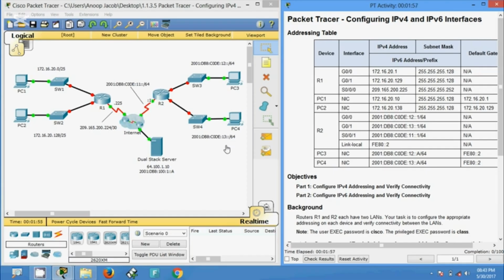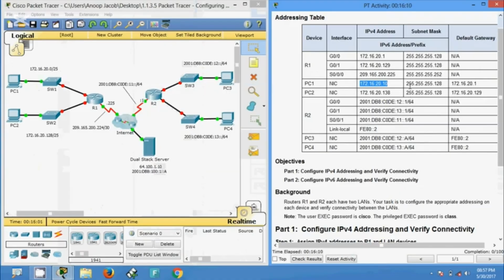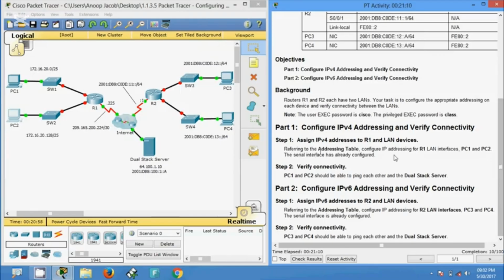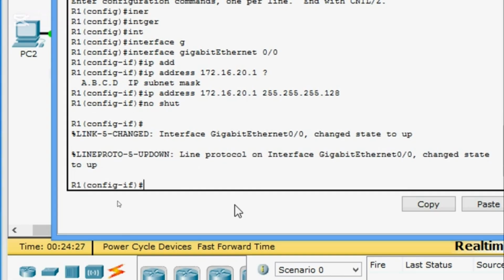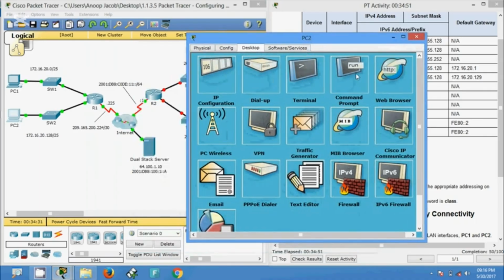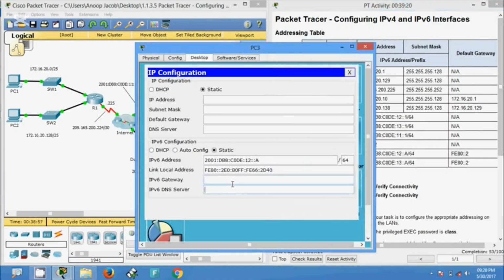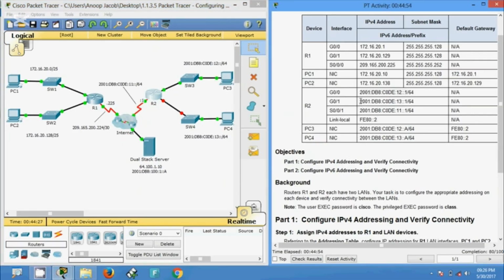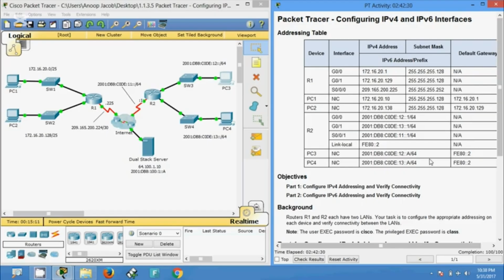January 7, 2026